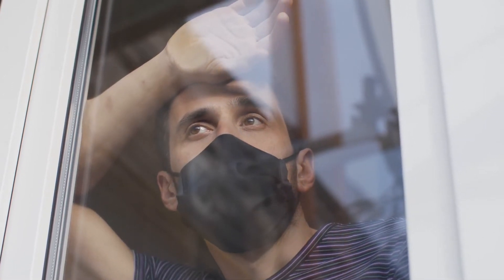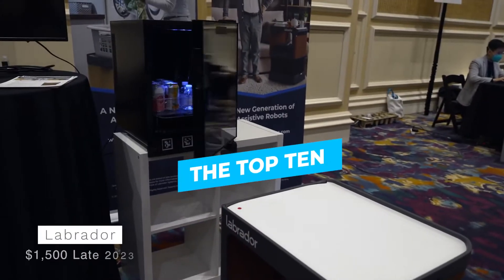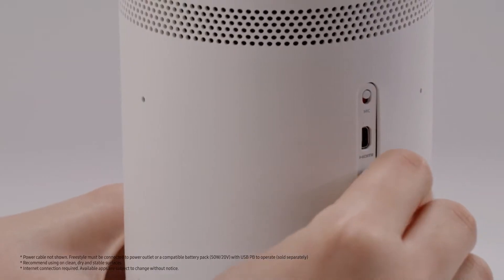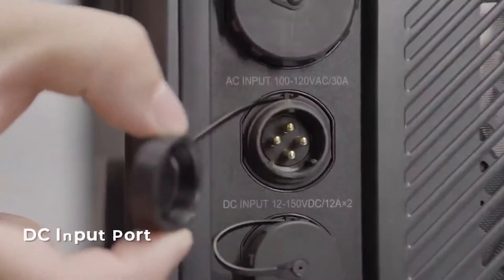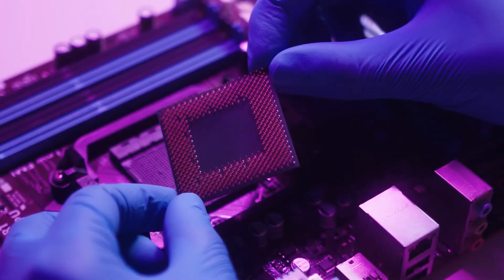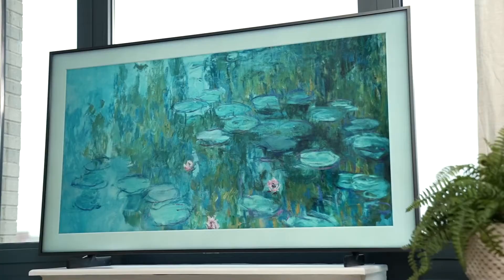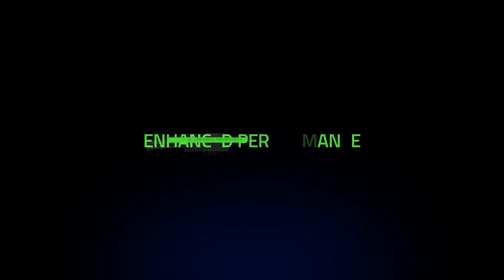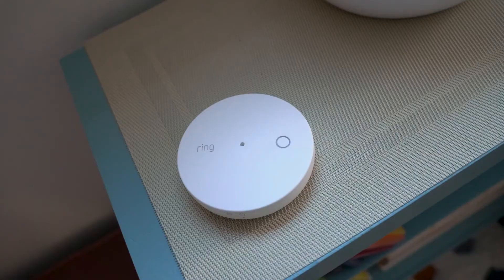Top 10 Products in Vegas CES 2022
On this channel we show a variety of tech videos! From the latest innovations to amazing technologies!